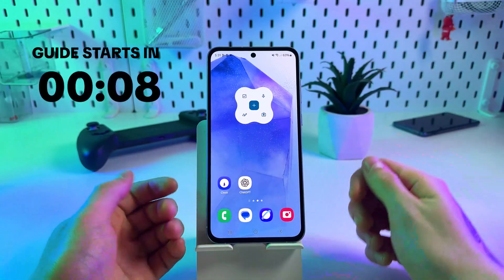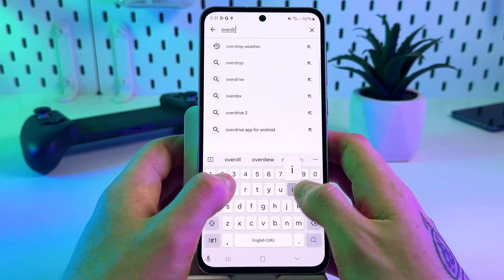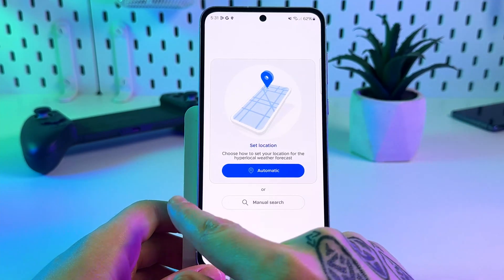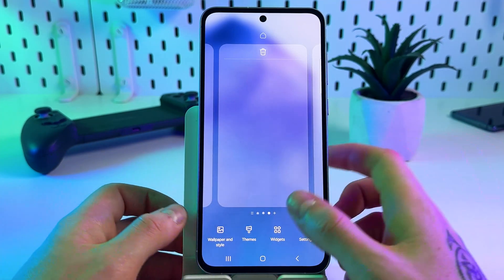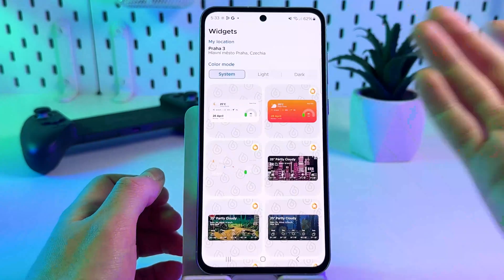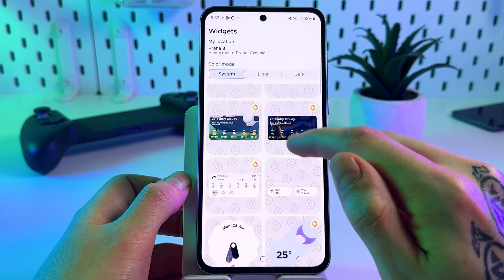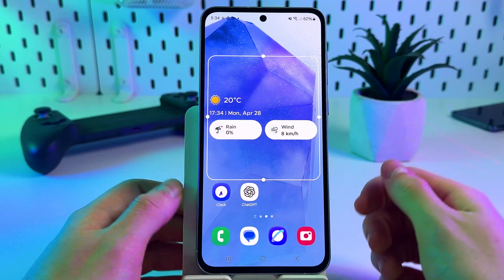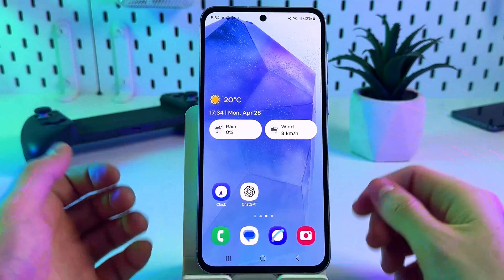How to Set Up Overdrop Weather Widgets on Your Samsung Galaxy for Quick & Accurate Weather Updates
Are you ready to revolutionize your Samsung Galaxy with the slickest weather updates right at your fingertips? In this tutorial, I walk you through a simple process to install and customize the Overdrop Weather Widgets on your device. Discover how to navigate the Google Play Store to add this powerful app, personalize it from a range of stylish widget designs, and ensure it delivers the most accurate weather forecasts directly on your home screen. Plus, I've got some pro tips to guarantee that your widgets function flawlessly, ensuring you're always prepared, rain or shine!

This video also covers the following topics:
Effortlessly Install Overdrop Weather Widgets for Your Galaxy for Up-to-Date Forecasts
Galaxy’s Guide to Fast and Accurate Weather with Overdrop Widgets
Master Your Samsung Galaxy’s Weather Display with Overdrop Widgets